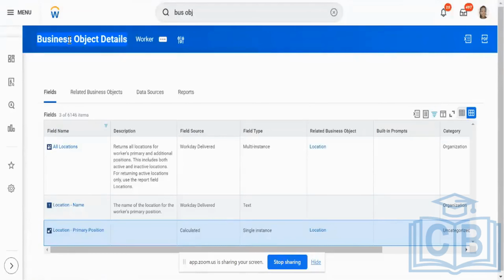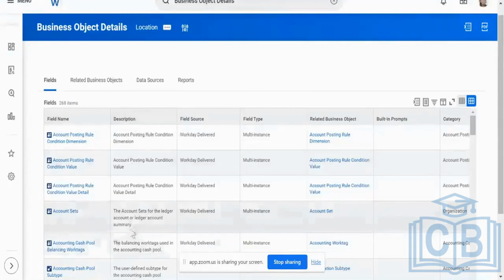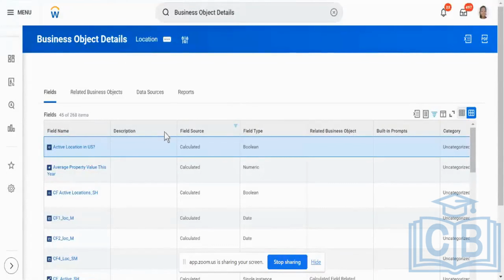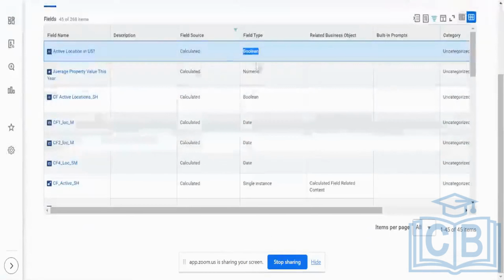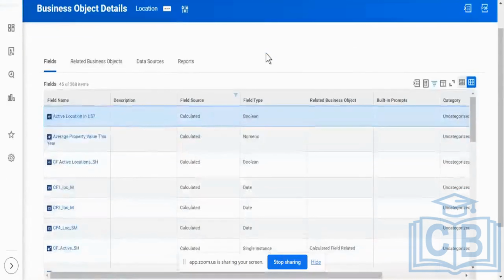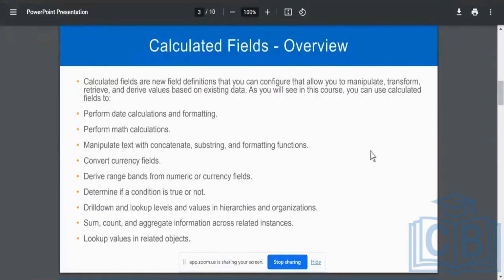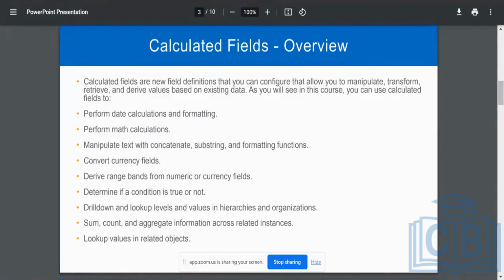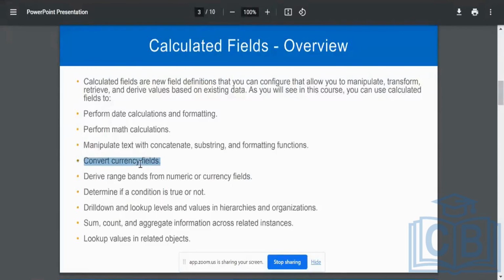Calculated Fields in Workday: A Custom Fields Guide | Workday Time Tracking Training | Cyberbrainer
This training will cover all of Workday's essential tools and functions, from user interface navigation to employee data management and report creation.

Our professional teachers will deliver step-by-step demonstrations, hands-on activities, and real-world examples to ensure that you fully understand how to use Workday's capabilities.

"1. Calculated fields in Workday are custom fields created by users to cater to specific requirements.
2. These fields can be created for any business object, including locations, positions, and workers.
3. There are different types of custom fields, including date calculations, arithmetic calculations, Boolean fields, and multi-instance fields.
4. The purpose of these fields is to perform mathematical calculations, provide business process considerations, and store specific data.
5. Examples of fields that could be created include US 401k deductions, PF deductions, and retirement age calculations.
6. Specific business requirements in different countries, such as the age of retirement or the conversion of currency, can be met through calculated fields.
7. These fields can be used to analyze data, perform drill-downs, and create specific reports.
8. Date and time calculations are also available to calculate specific dates, such as retirement plans, based on existing data.
9. Medical and mathematical calculations are available to perform specific mathematical calculations, such as the computation of provident fund deductions.
10. Text manipulation is also possible with calculated fields, including concatenation, trimming, or removing special characters from text fields."

workday training
workday course
workday certification
workday tutorials